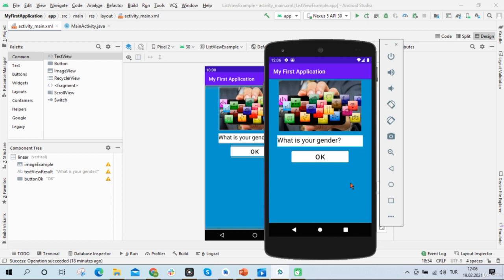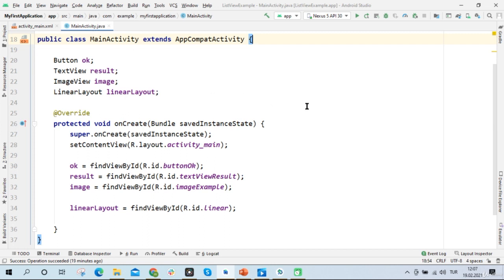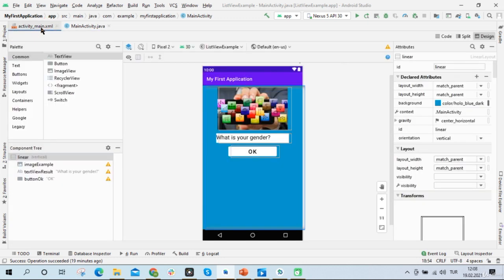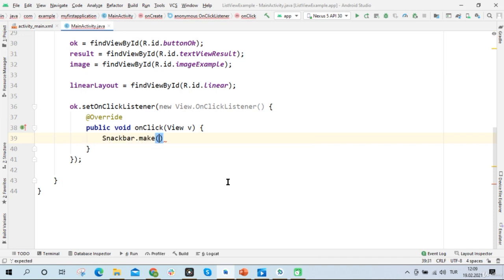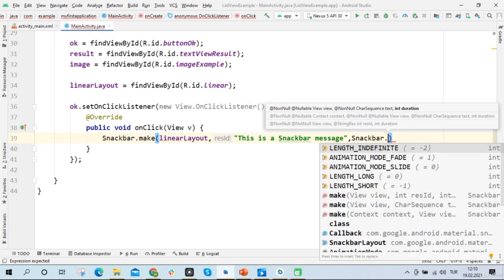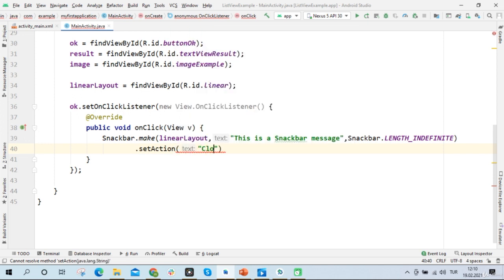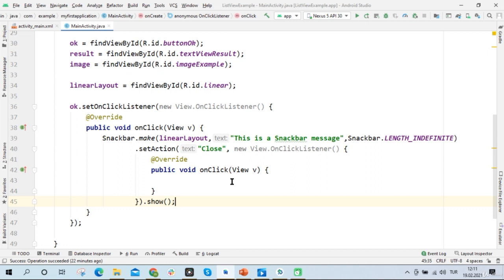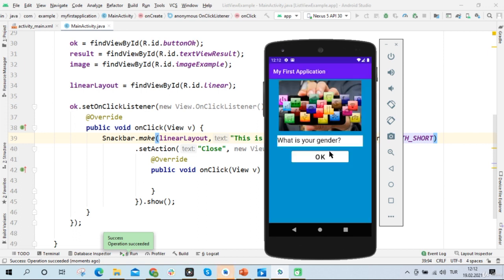Creating Snackbar Messages in Android App | Lecture 27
Welcome to Lecture 27 of our "Introduction to Java Swing | Android Development" series. In this lecture, we will focus on creating Snackbar messages in your Android application. Snackbars are versatile components for providing brief and contextual messages or notifications to users, enhancing the user experience.

Key Topics Covered in Lecture 27:

Importance of Snackbar Messages:

Understand the significance of Snackbar messages in Android app development and how they offer context-aware notifications and feedback.
Creating Snackbars in Android:

Learn how to create and display Snackbars in your Android application using the Snackbar class.
Snackbar Content:

Explore the content options for Snackbars, including text messages, action buttons, and icons, to convey information effectively.
Snackbar Duration:

Understand the duration options for Snackbars, including indefinite, short, and long durations, and how they affect message visibility.
Customizing Snackbars:

Learn how to customize Snackbars by changing their appearance, such as background color, text color, and animation, to match your app's style.
Snackbar Actions:

Understand how to add action buttons to Snackbars, allowing users to perform specific actions or dismiss the Snackbar.
Best Practices:

Discover best practices for using Snackbar messages effectively in your app to provide contextual and user-friendly notifications.
The Significance of Snackbar Messages:
Snackbar messages are versatile for providing brief and contextual notifications to users in Android apps. They are an effective way to communicate information without interrupting the user's experience.

By the end of this lecture, you'll have a clear understanding of how to create and customize Snackbar messages in your Android application, allowing you to provide contextual and user-friendly notifications effectively.

Let's begin Lecture 27 and explore the world of creating Snackbar messages in Android app development, a valuable tool for delivering contextual feedback and notifications to your app's users.